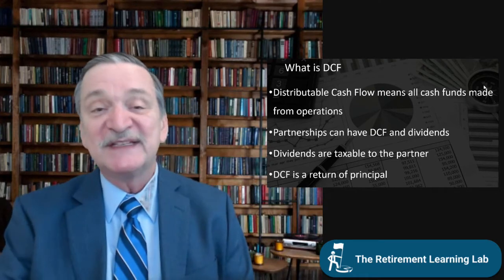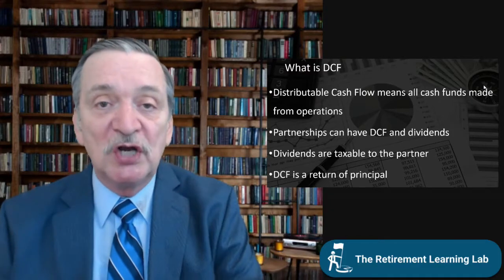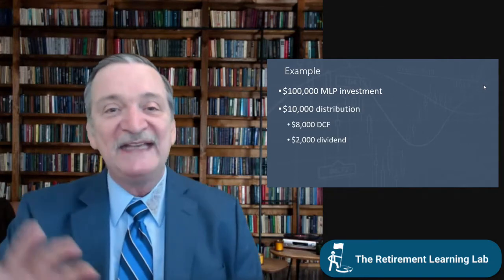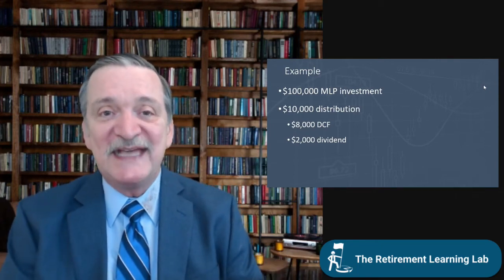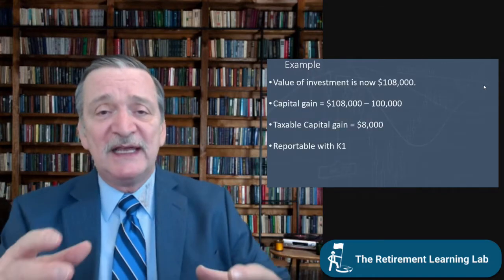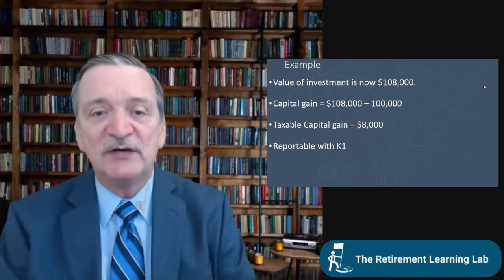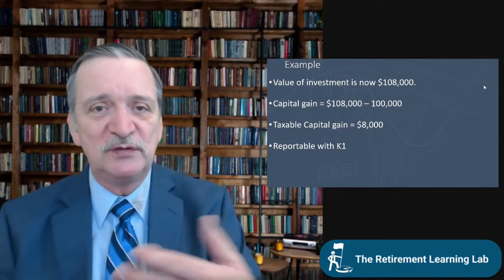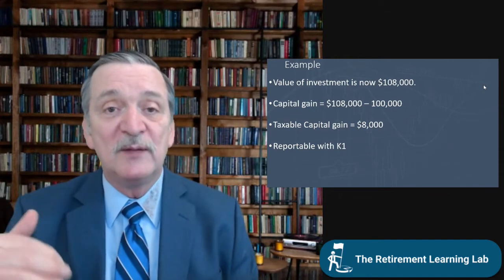Master Limited Partnerships in Elmo language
A Master Limited Partnership is an interesting investment. Distributions have a unique tax characteristic.

In many MLP's a significant portion of the distribution is considered a currently non-taxable return of capital. If that sounds confusing, you're not alone. I had a friend that asked me, "can you explain this in Elmo language?" So, here goes. Watch the video.

FYI, keep an eye on MLP's. The United States Senate and US Congress intend to expand the use of MLP's. The bill put forth is called the Financing Our Energy Future Act. The Act intends to aid the growth of alternative energy.

From an investment perspective, the Act will muddy the water for investors. This is not a pro or con endorsement of the Act. I think it is important to point out a perhaps unintended result for investors.

If you are looking for dividends, you will have to be more selective. In their infancy, alternative energy companies may not have the cash flow compared with traditional MLPs like pipeline companies.